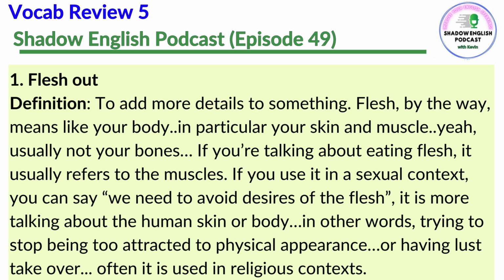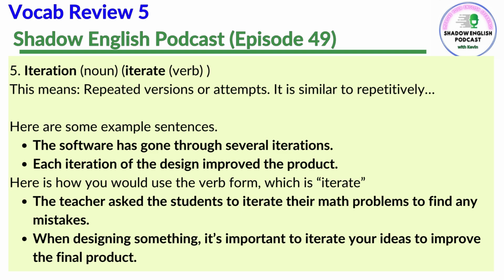Vocab Review 5 (Ep. 49) - flesh out, single out, considerable, worldwide, iteration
Description: In this episode, I review some of the more difficult vocabulary words from Episode 9, which are : flesh out, single out, considerable, worldwide, and iteration (iterate). I provide explanations and more example sentences so you know how to use them.

Hãy thích tập này để giúp thuật toán. Và đừng quên đăng ký!
このエピソードを「いいね」してアルゴリズムを助けてください。そして、登録を忘れないでください！

Shadow English Podcast
How to get the most out of the Shadow English podcast: First listen to the episode, and then listen to the episode again in which I will break it all down line-by-line and you can shadow, or repeat what I say after each line. This is great for your listening and speaking skills. Now enjoy the episode.

INTRO:
Welcome to the Shadow English Podcast, where you can improve your listening and speaking through shadowing. First listen to the episode, then you can shadow each line of what I say in the episode.

Also, please let me know if you have any requests by emailing or leaving a comment on one of my YouTube videos.

tập phát sóng mà trong đó tôi sẽ phân tích từng câu một và bạn có thể bắt chước, hoặc lặp lại những gì tôi nói sau mỗi câu. Điều này rất tốt cho kỹ năng nghe và nói của bạn. Bây giờ, hãy thưởng thức tập phát sóng.

GIỚI THIỆU:
Chào mừng bạn đến với Podcast Shadow English, nơi bạn có thể cải thiện kỹ năng nghe và nói thông qua việc bắt chước. Đầu tiên hãy nghe tập phát sóng, sau đó bạn có thể bắt chước mỗi dòng của những gì tôi nói trong tập phát sóng.

Ngoài ra, vui lòng cho tôi biết nếu bạn có bất kỳ yêu cầu nào bằng cách gửi email đến hoặc để lại bình luận trên một trong những video YouTube của tôi.

シャードイングリッシュポッドキャストを最大限に活用する方法：まず、エピソードを聴いてください。その後、エピソードをもう一度聴き、私が一行ごとに全てを分析するところを聴きながら、私が言った後に一行ごとに繰り返し言ってみてください。これは聞くスキルと話すスキルにとって非常に良いです。さあ、エピソードを楽しんでください。

イントロ：
シャードイングリッシュポッドキャストへようこそ。ここではシャドーイングを通じて、聞く力と話す力を向上させることができます。まず、エピソードを聴き、その後、エピソードで私が言った各行をシャドーイングしてみてください。

إزاي تستفيد أكتر من بودكاست Shadow English: الأول اسمع الحلقة، وبعدين اسمع الحلقة تاني اللي فيها هكسر كل حاجة بالتفصيل خط بخط وانت تقدر تعيد ورايا بعد كل جملة. ده هيبقى كويس جداً لمهارات الاستماع والتحدث بتاعتك. دلوقتي استمتع بالحلقة.

المقدمة:
أهلاً بيك في بودكاست Shadow English، اللي تقدر تحسن من خلاله مهارات الاستماع والتحدث عن طريق التكرار. الأول اسمع الحلقة، بعدين تقدر تكرر كل جملة من اللي بقولها في الحلقة.

Outro music - by Lundstroem - "Great podcast intro" (Short version and Long version)